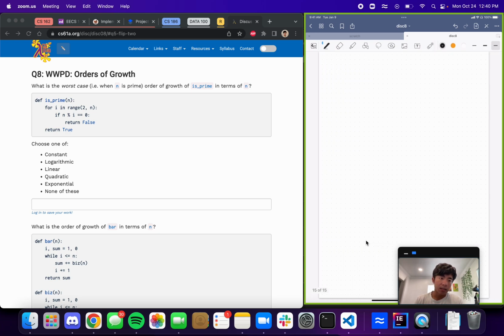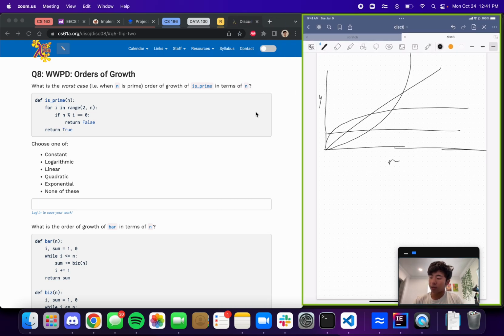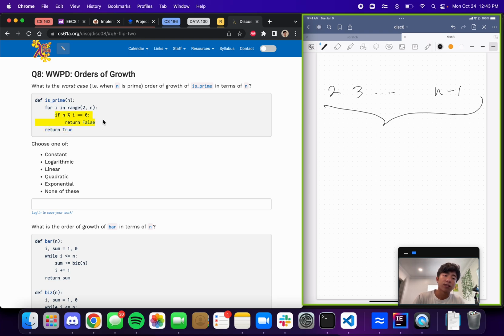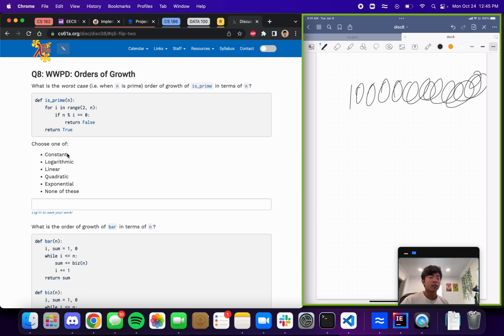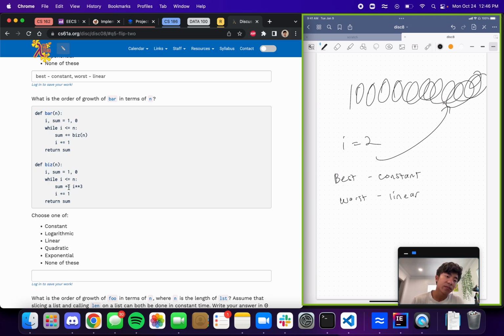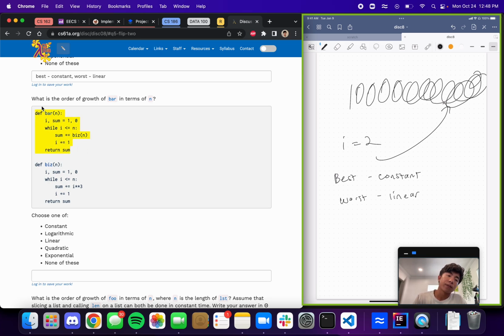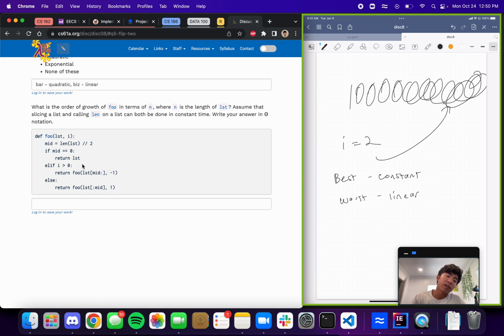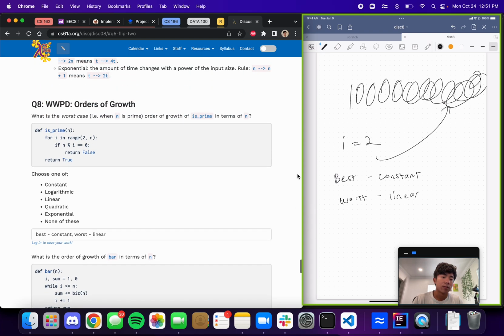CS 61A Discussion - WWPD orders of growth